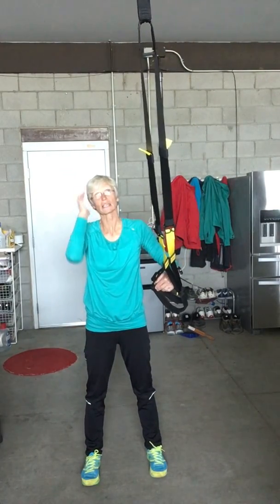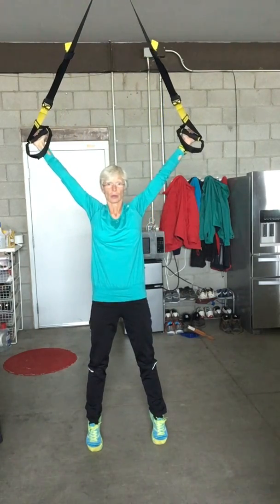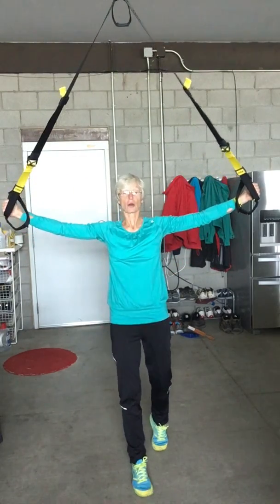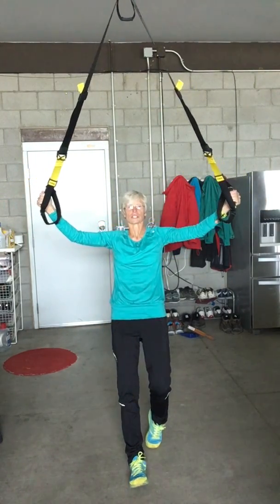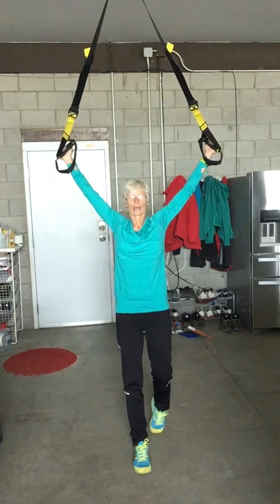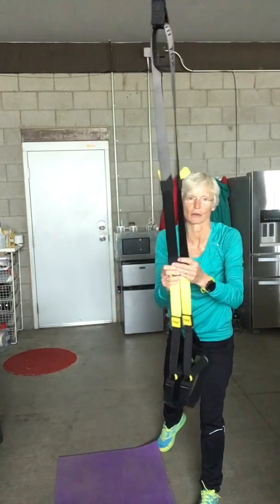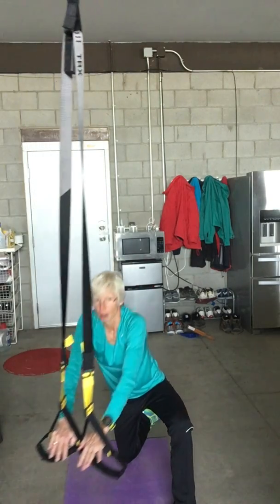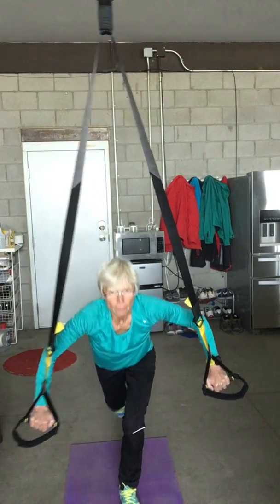TRX workout - Part 1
TRX overhead back extension
TRX Y and T deltoid fly
TRX 1/2 kneeling rollout